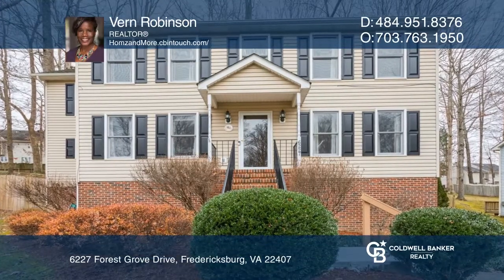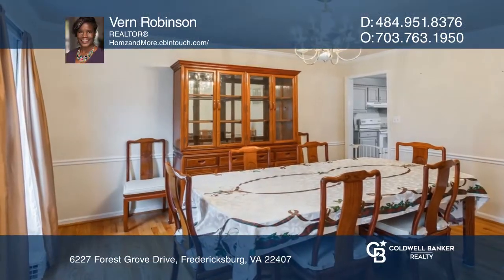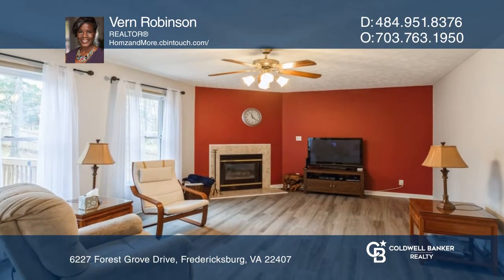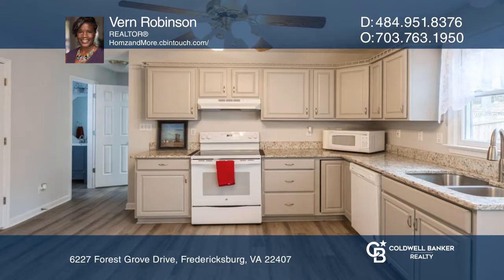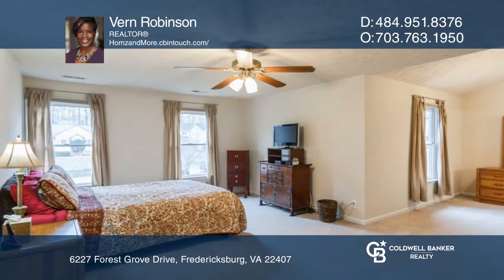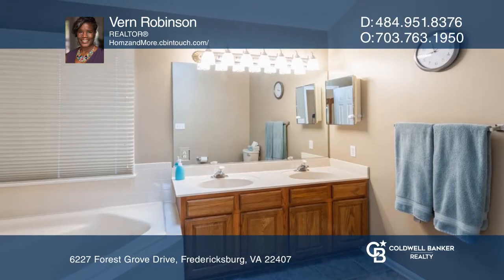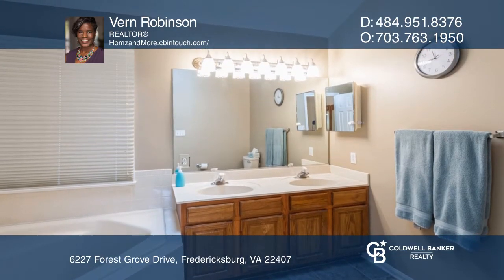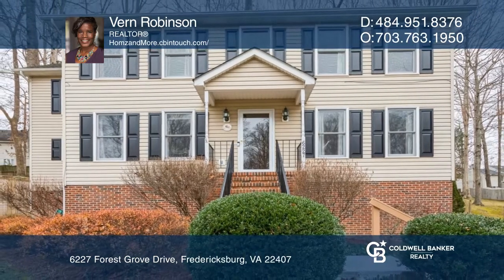6227 Forest Grove Drive Fredericksburg, VA | ColdwellBankerHomes.com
6227 Forest Grove Drive, Fredericksburg, VA

Come see this majestic, tucked away, oasis colonial home which boasts 4 beds and 2.5 baths. The location is spectacular as it is only 10 minutes to the Spotsylvania Towne Centre and has yard space in the front and back of the home with the back fully fenced in. It boasts a lovely built in breakfast